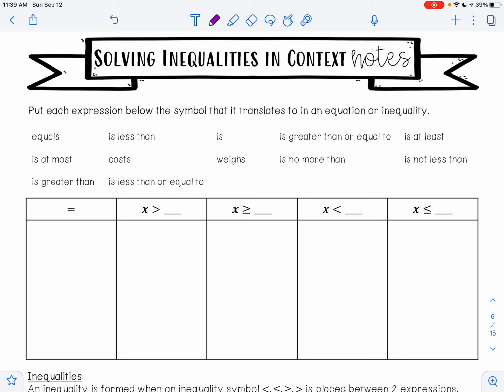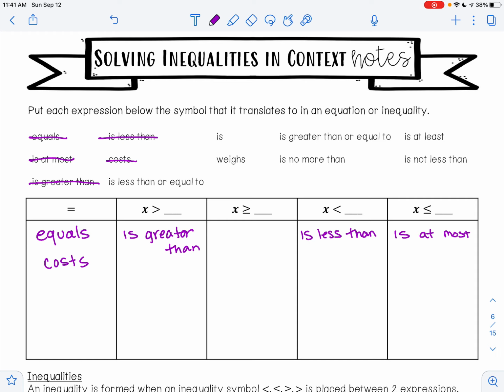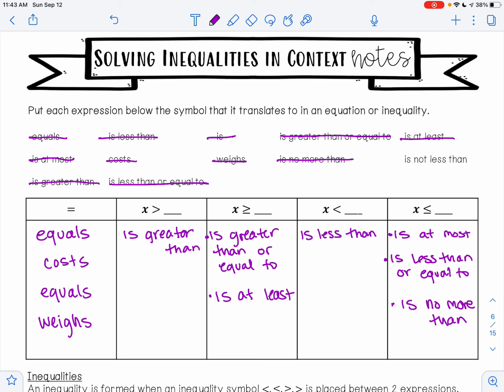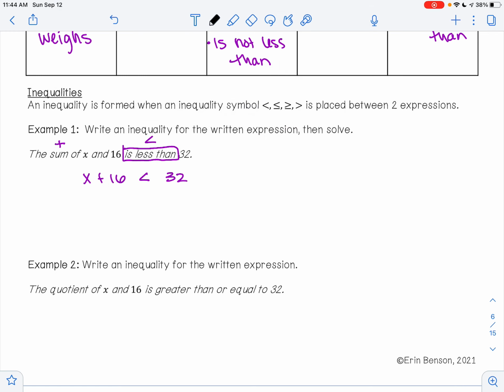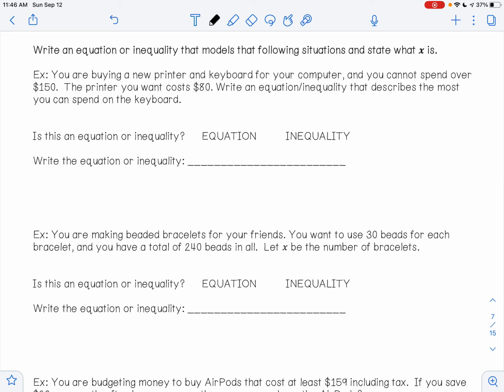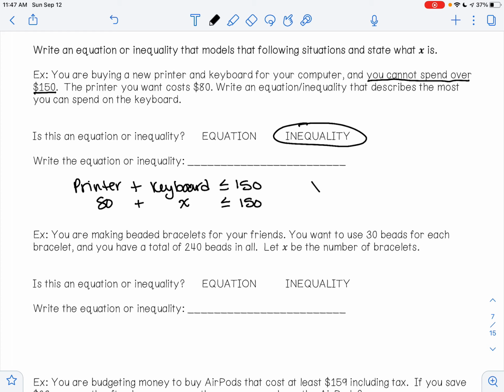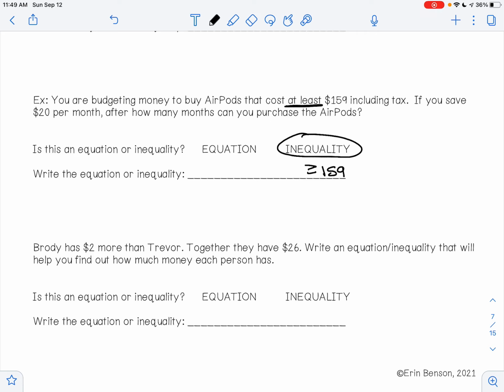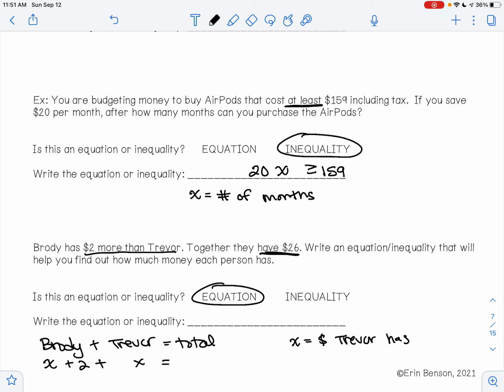Solving Inequality Word Problems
In this video, I will show you how to translate a word problem into an equation or inequality.